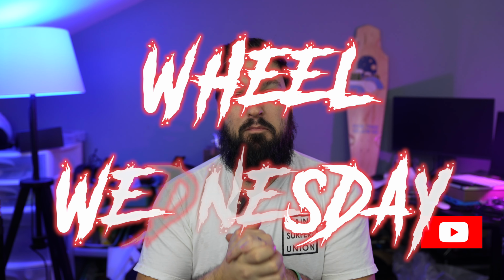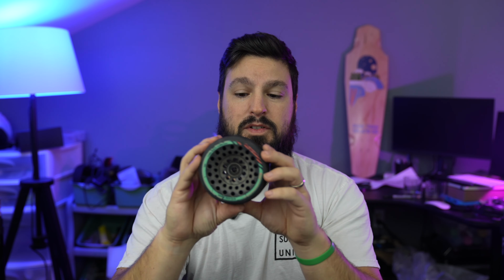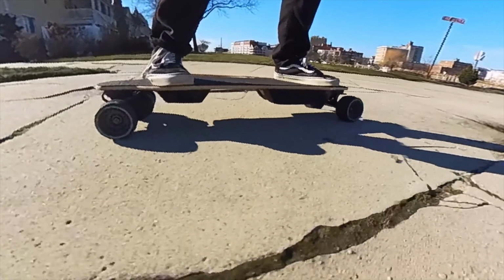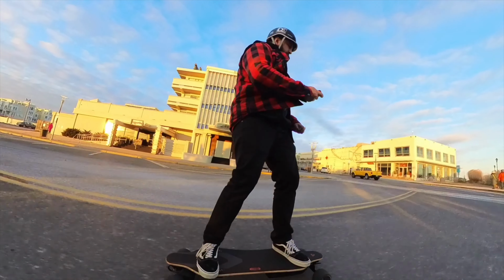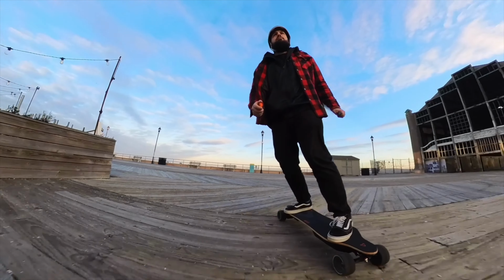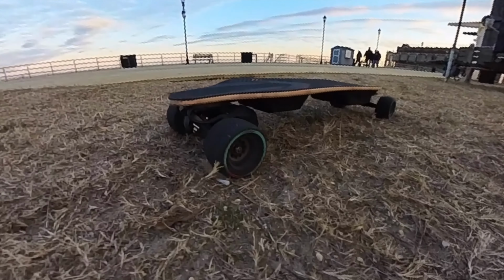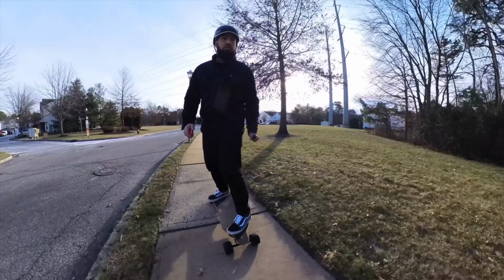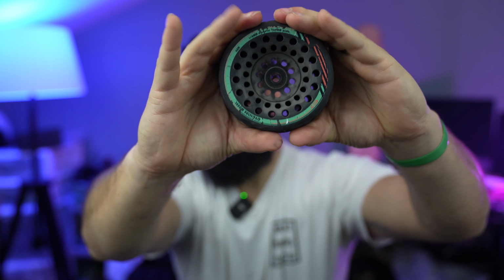HOW SQUISHY ARE THEY?! Meepo cyclone on the meepo voyager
Meepo cyclone wheels are the softest wheels I've had the pleasure of riding. They are seriously a " suspension" style wheel. Check them out they are currently on sale as well!

~Helmet I wear Nobleman Tech